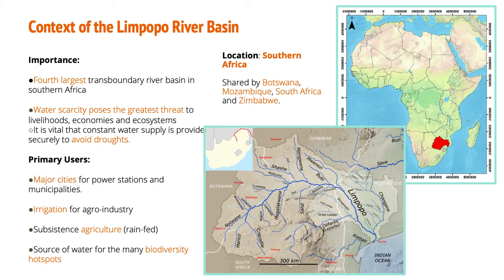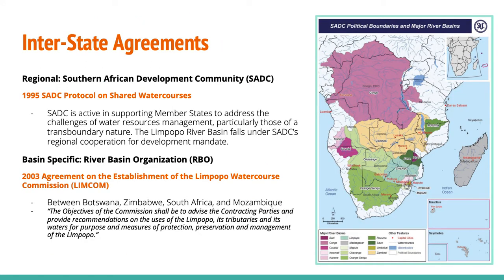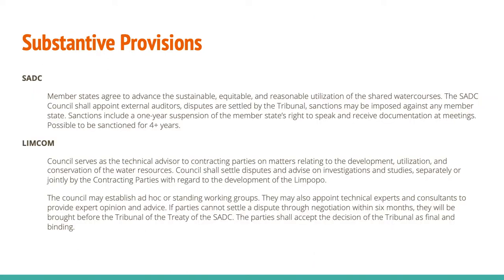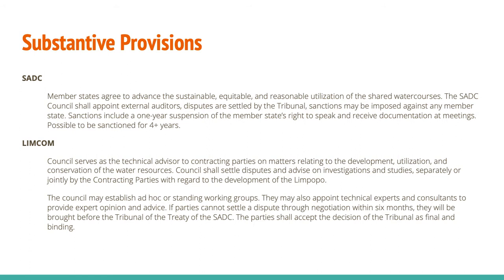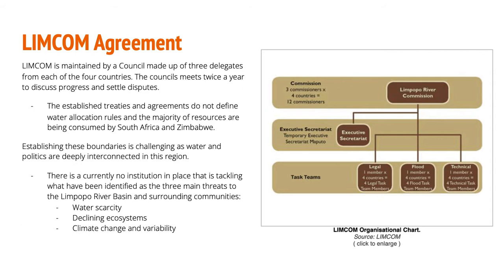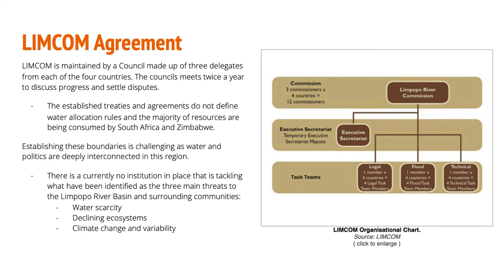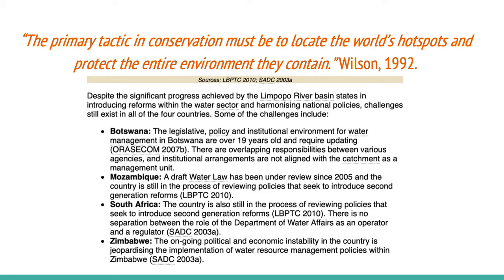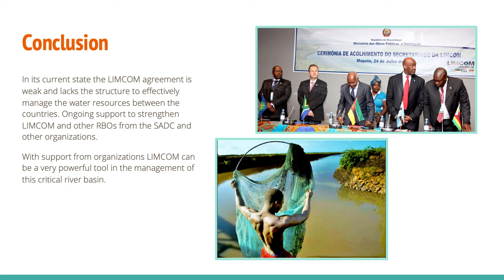Limpopo River Basin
Governing the Global Commons Group Project - MIIS Spring 2021